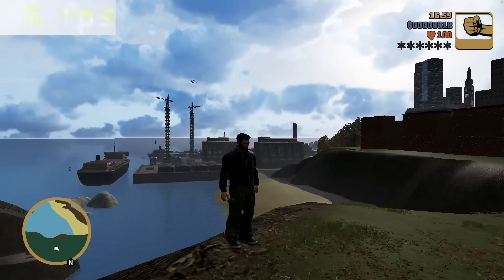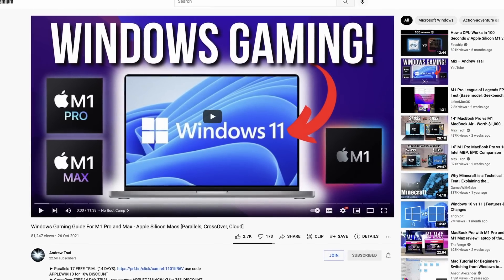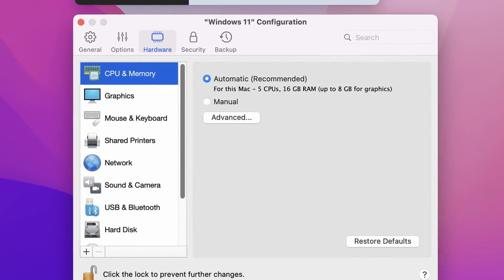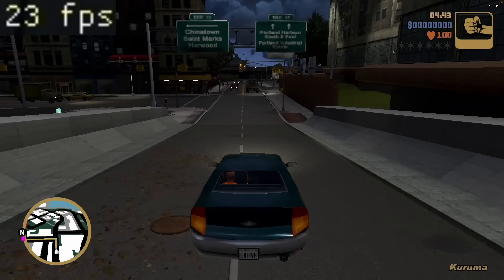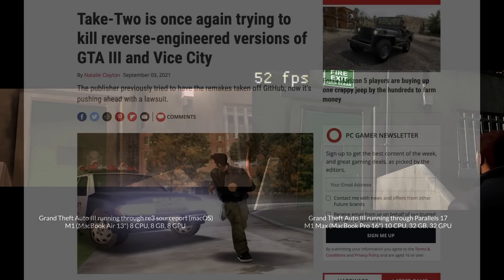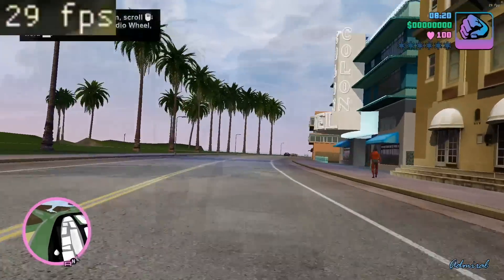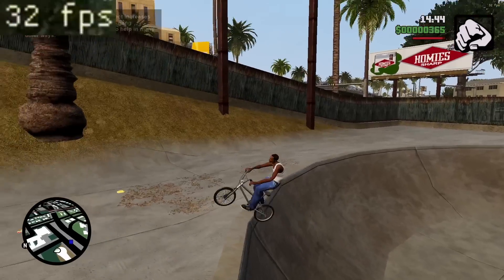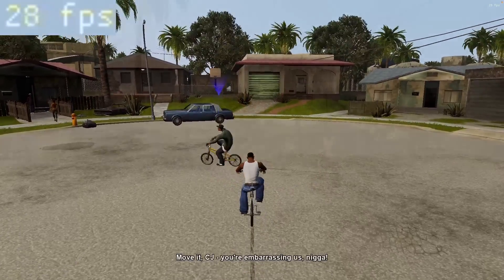GTA Trilogy Definitive Edition - M1 Max Apple Silicon Performance (Parallels, CrossOver)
In this video I'm testing Grand Theft Auto - The Trilogy: The Definitive Edition on my MacBook Pro 16" with the M1 Max chip, 10 CPU cores, 32 GB RAM and 32 GPU cores. This is a Windows game running on macOS so therefore we are primarily using Parallels the VM software, and Windows 11 ARM edition.

► Timestamps:
00:00 GTA Trilogy launch
00:57 CrossOver
01:30 Parallels
01:48 Grand Theft Auto III
02:50 re3 vs Definitive Edition
03:50 Vice City
04:16 San Andreas
05:06 Apps